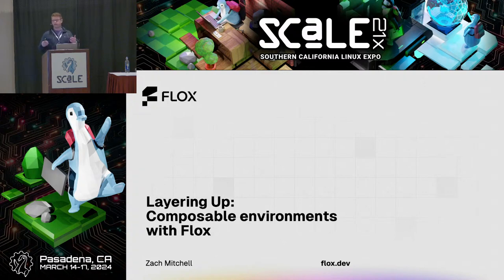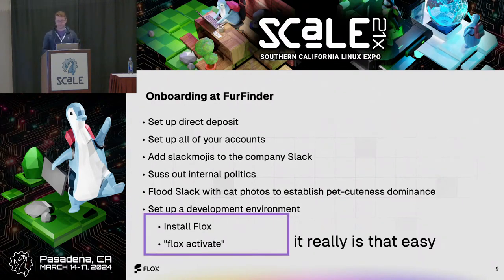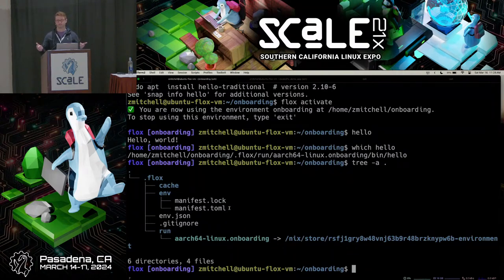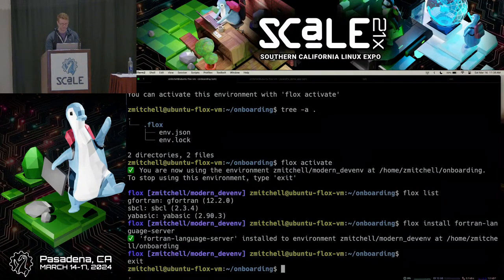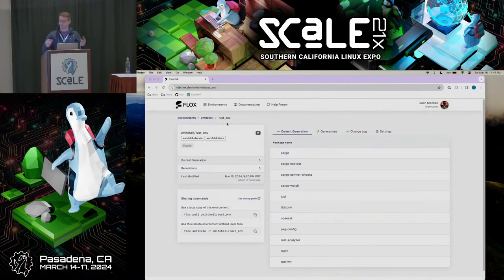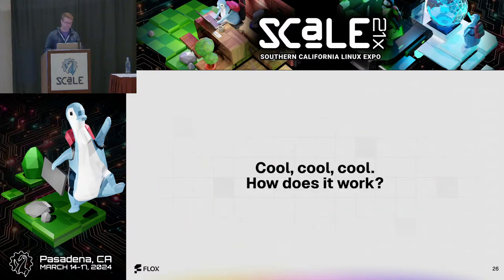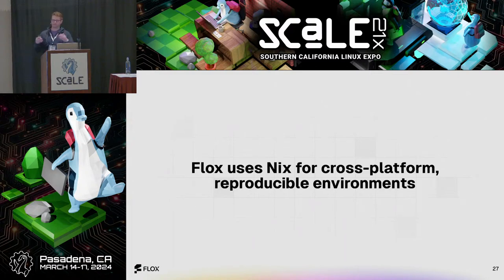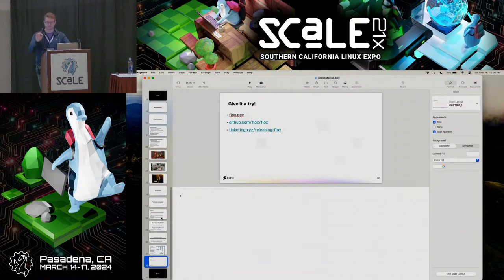Layering Up: Composable environments with flox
Talk by Zach Mitchell

Sebastian has just entered the cold, cut-throat world of early stage startups, and you know what you do when you're cold? You layer up. In this talk we'll follow Sebastian as he's thrown from project to project at FurFinder, an AI-powered social media app for cats. As Sebastian works on different projects we'll see how he's able to instantly use development environments provided by different teams and layer them on top of each other like cozy software sweaters.